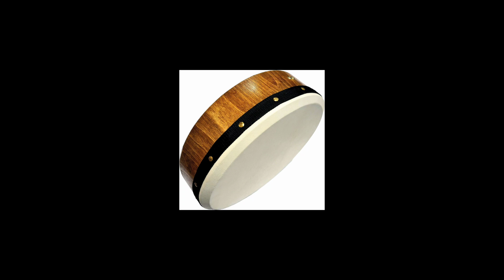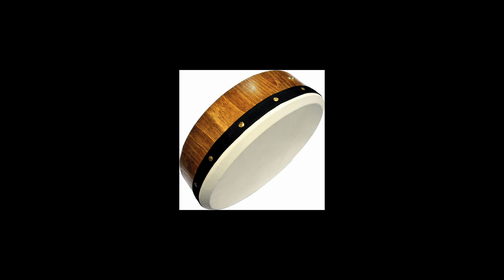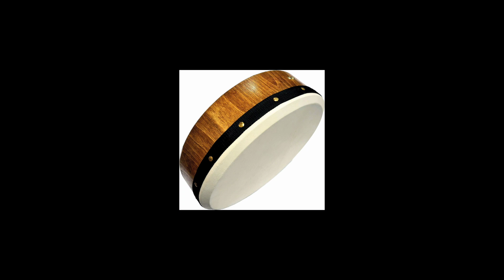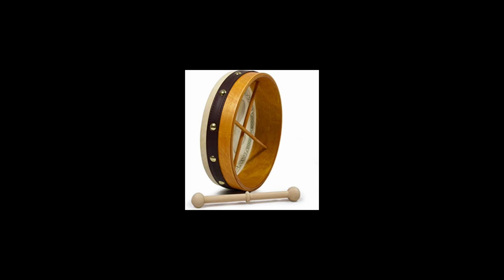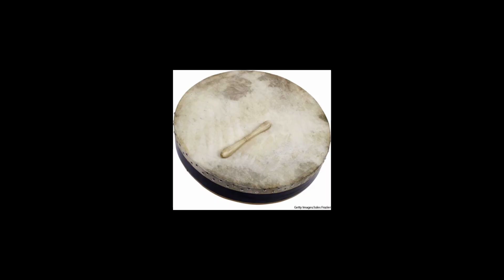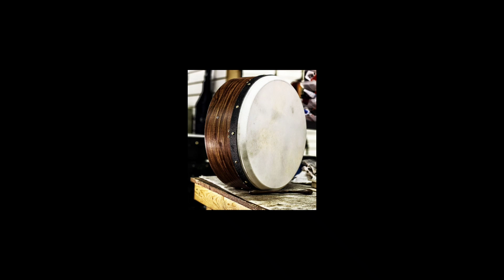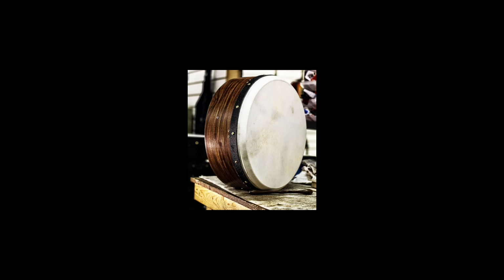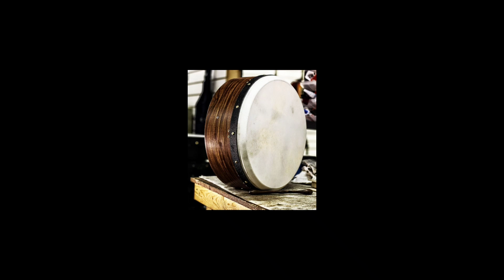Uncovering The Incredible Secrets Behind the Bodhrán!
well today's story if you will this is the Amazing and sometimes secret history  of the bodhrán. also know as the Irish Celtic Round drum not to be confused with the native American drum .
This well knwen instrument  is  Primarily featured In Irish folk music. and is very much part of Irish History and Culture and Religion.